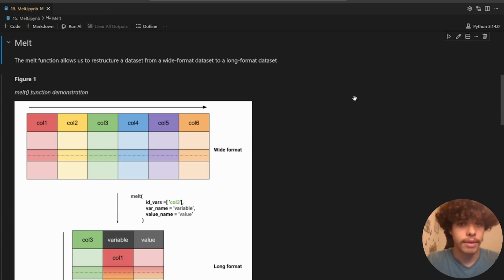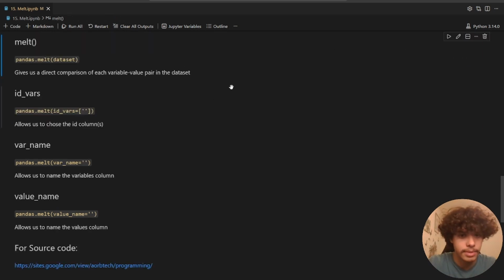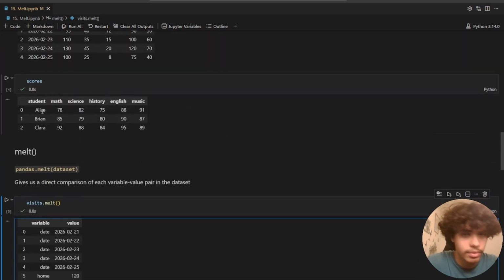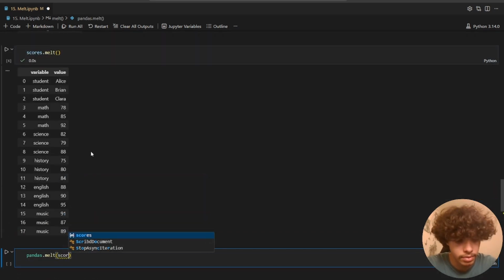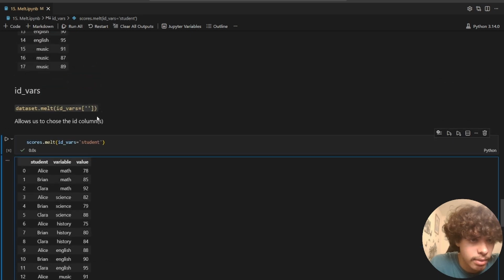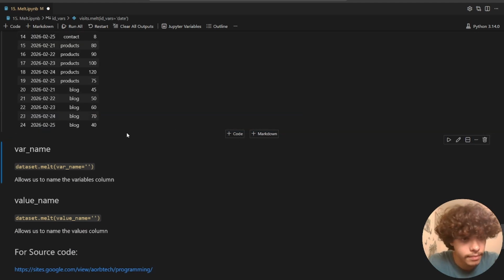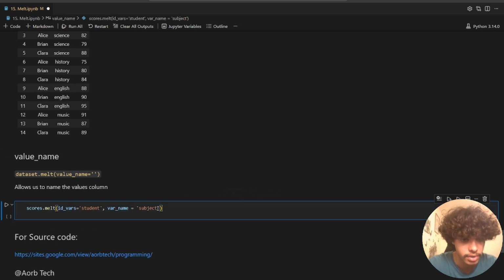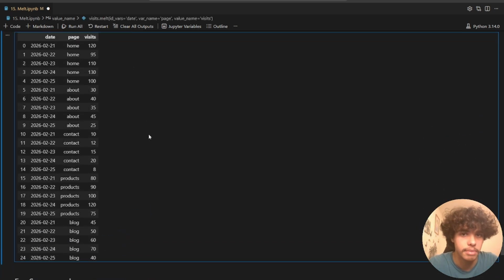Pandas Course #15: Melt | Transform Wide to Long Format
Welcome back to our Pandas course! 🐼✨
In today’s episode, we’re diving into data reshaping with Pandas’ powerful melt() function. We’ll learn how to transform wide-form datasets into tidy, long-form structures—perfect for analysis, visualization, and feeding machine-learning models.

With melt(), you can unpivot columns into rows, turn repeated measurement columns into a single variable column, and create clean, consistent datasets with ease. It’s the ideal tool when your data has many similar columns that need to be stacked for deeper insights.